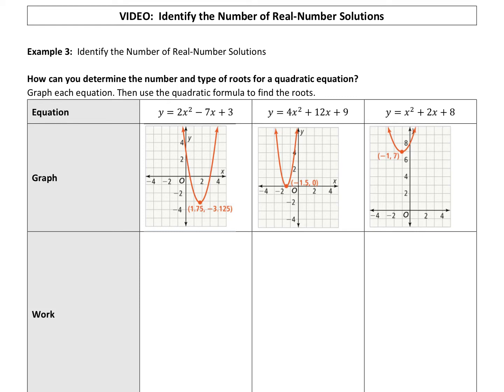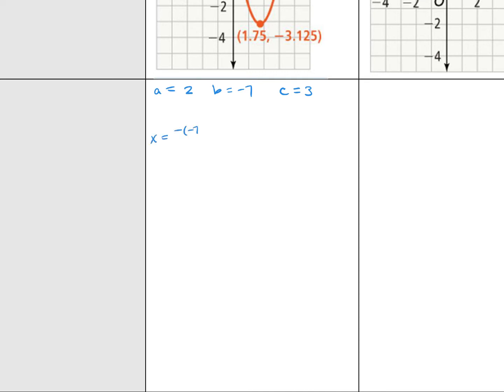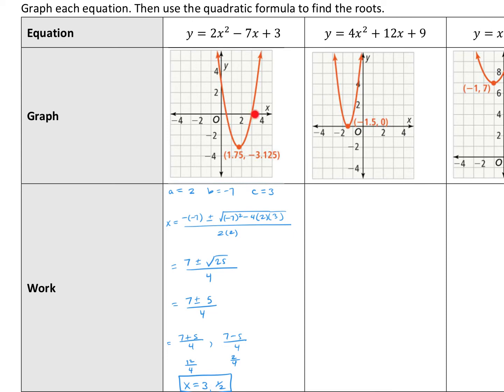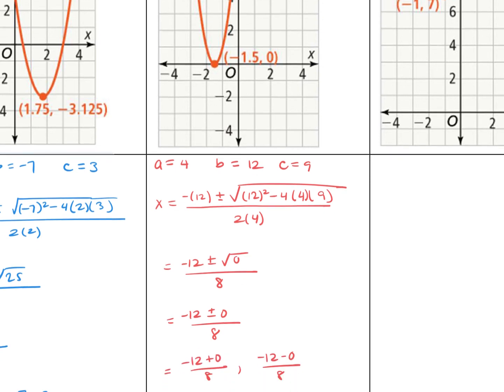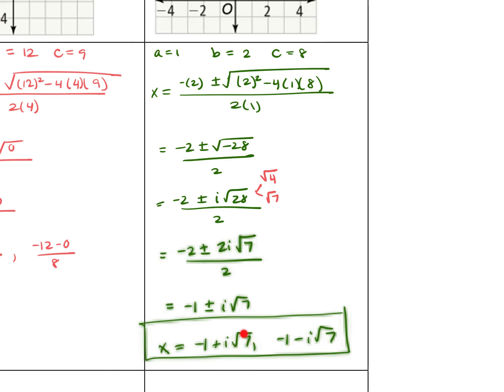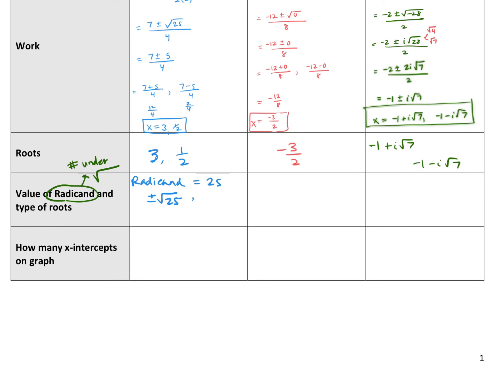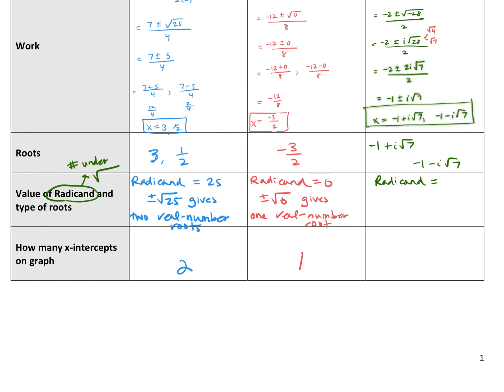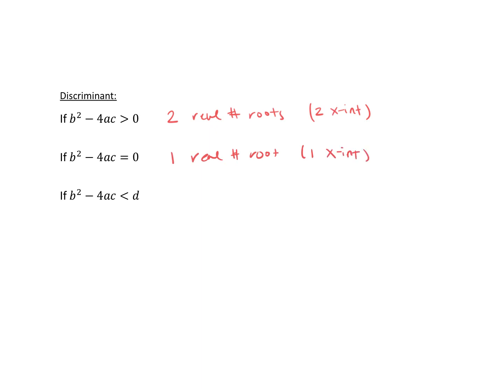Identify the Number of Real-Number Solutions